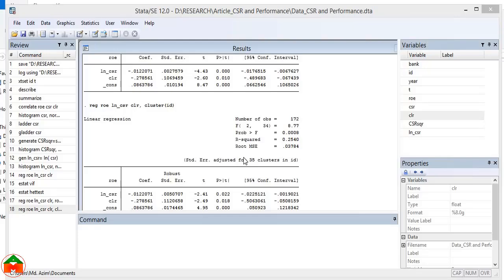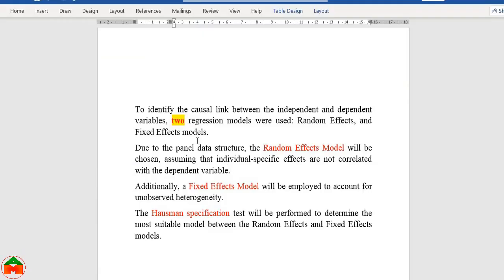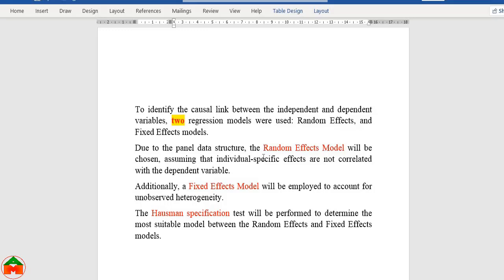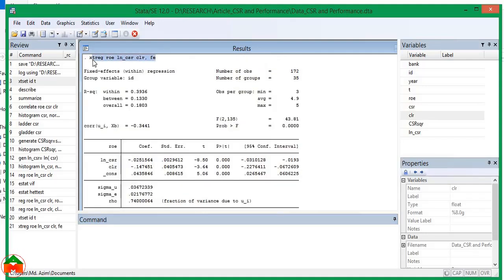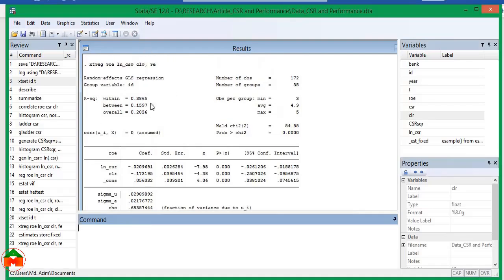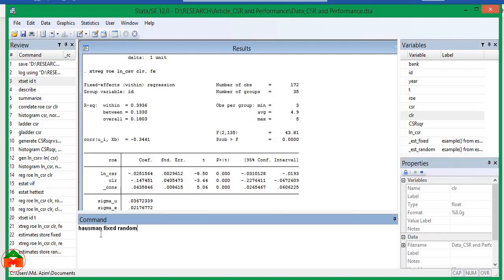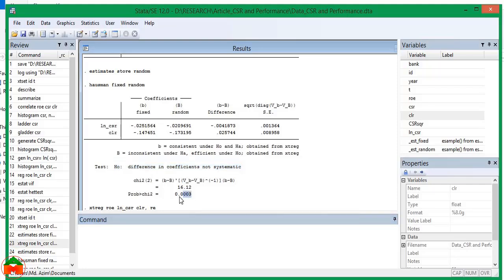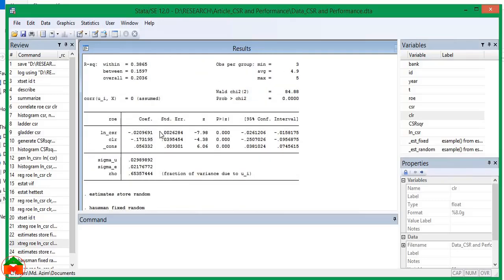Quantitative Analysis in STATA Part 4, Fixed Effect & Random Effect, Hausman Test, Panel Data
Watch the Tutorial on Quantitative Analysis (Panel Data Analysis) in STATA Part 4 from where you can learn Fixed Effect Model, Random Effect Model, Hausman specification Test.
This tutorial covers the following issues:
How to apply Fixed Effect Model,
How to apply Random Effect Model,
How to apply Hausman specification Test,
Fixed Effect vs Random Effect,
How to store the Fixed Effect,
How to store the random effect,
How to choose between Fixed Effect and Random Effect
Panel Data Analysis using Stata